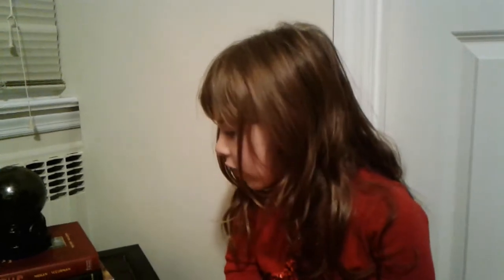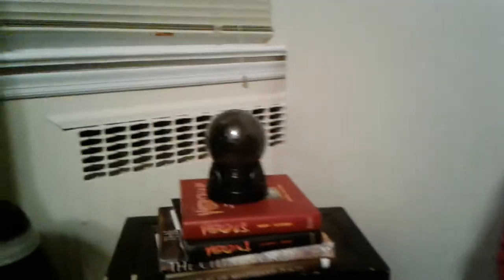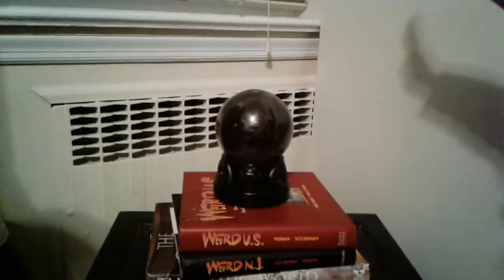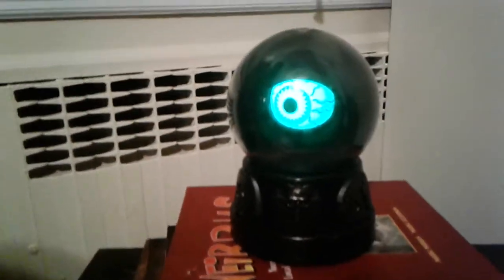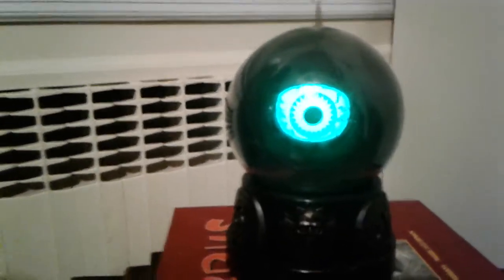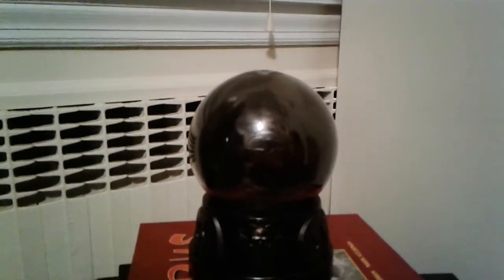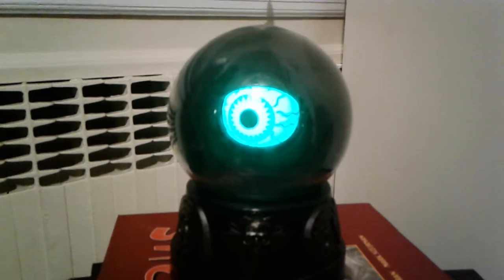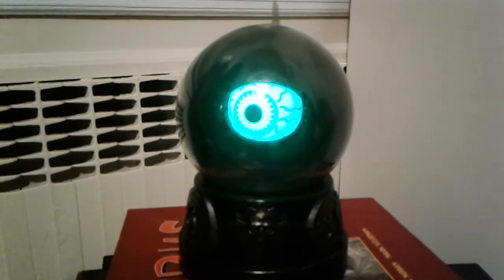Animated Eyeball Crystal Ball Demo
Halloween Prop Demo